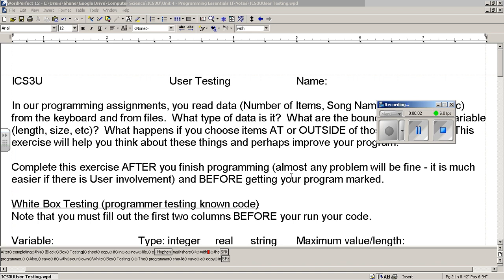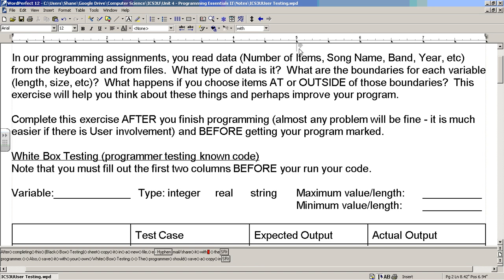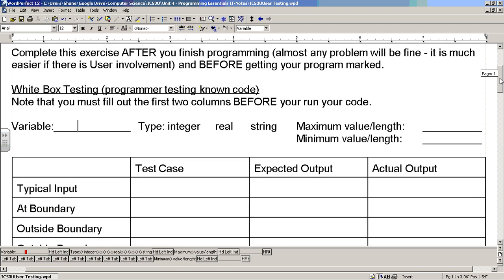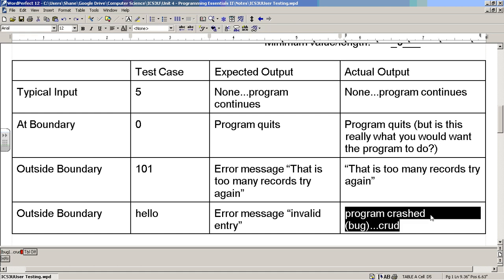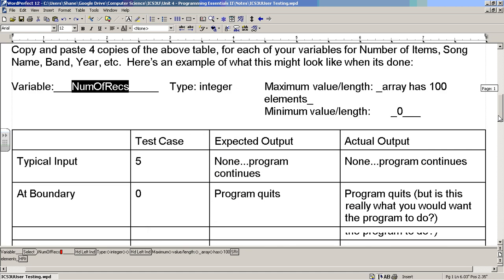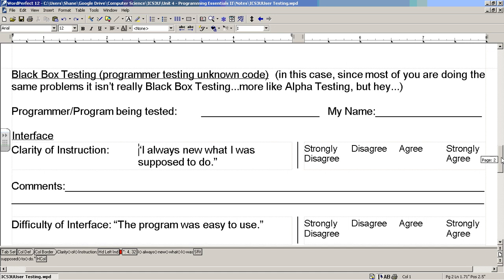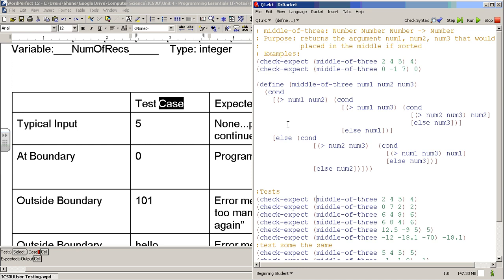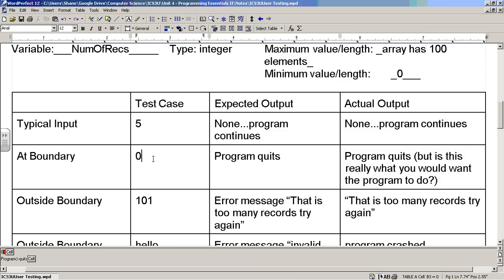ICS3U 4 9 Testing